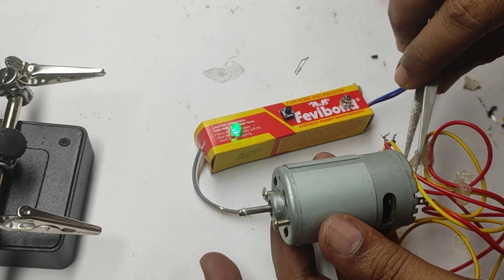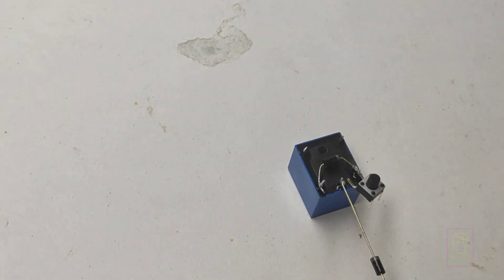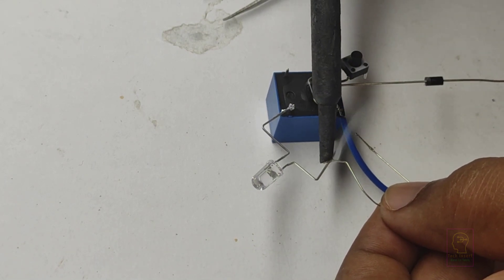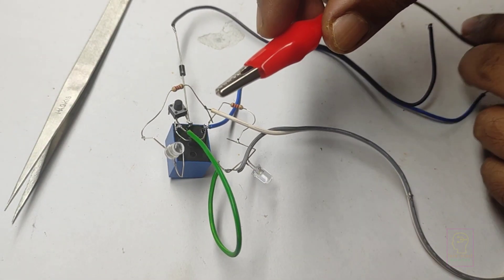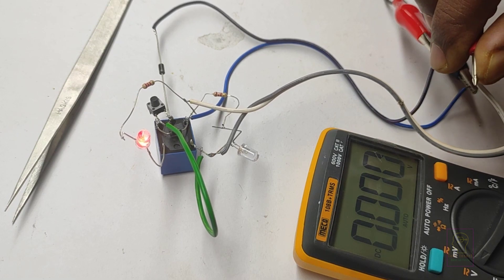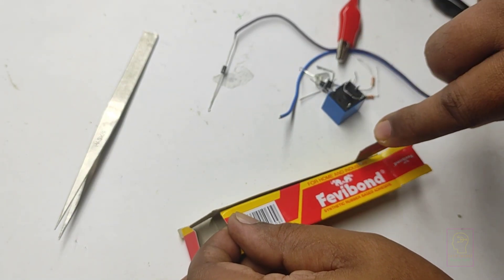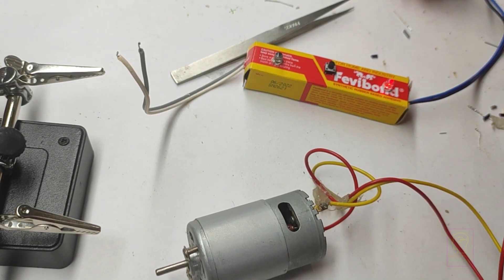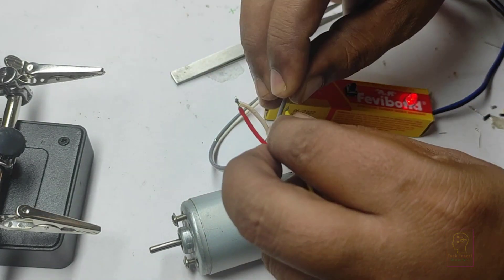5V -12V Electronic Fuse | DIY Fuse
This is a simple electronic fuse. If any short circuit happens in  the output then this fuse will disconnect the power supply and thus preventing further damage to load and power supply. The fuse can be reset using a push to on switch. This can be used upto 12V, 2A power supply(specifically transformer power supplies)